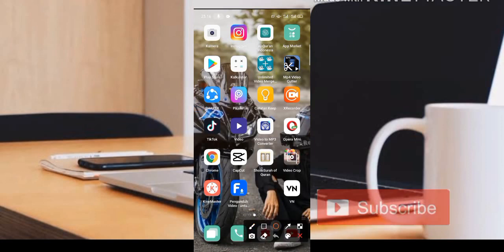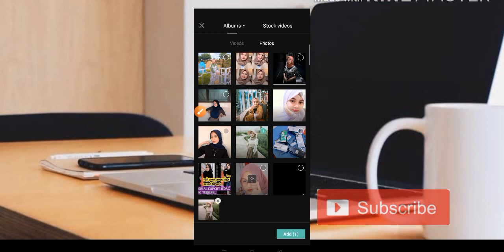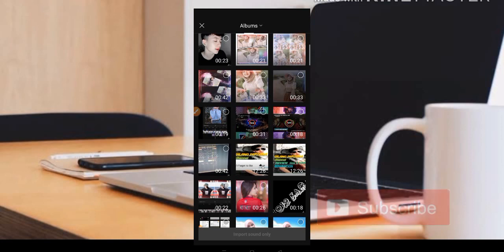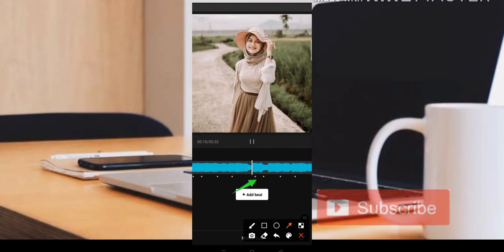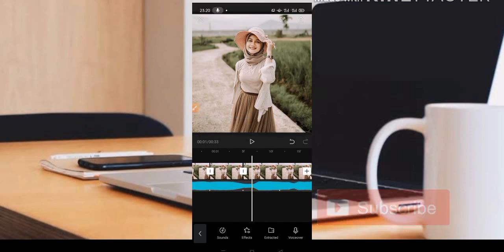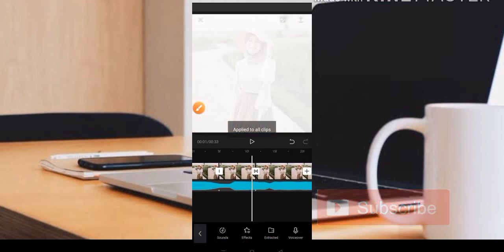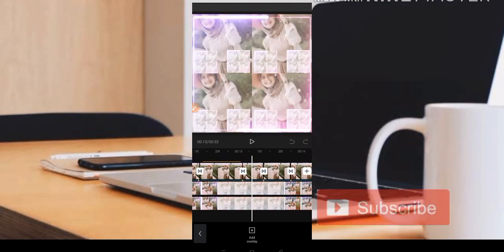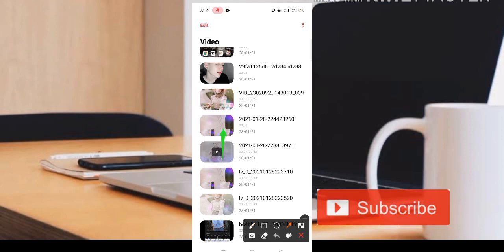TUTORIAL JEDAG JEDUG CAPCUT TERBARU DJ MELUKIS SENJA EFEK SPLIT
TUTORIAL CAPCUT TERBARU DJ MELUKIS SENJA